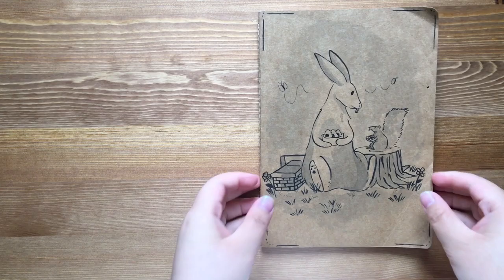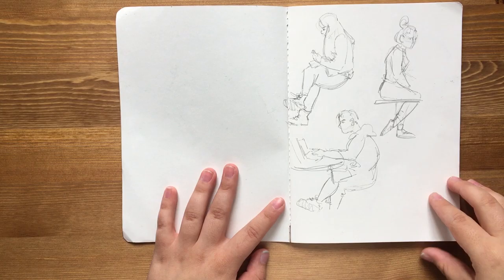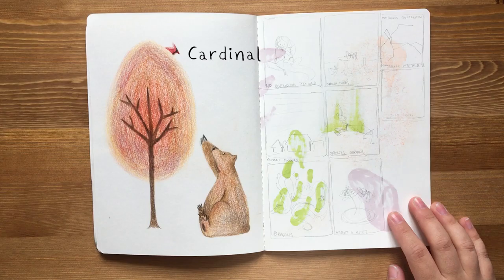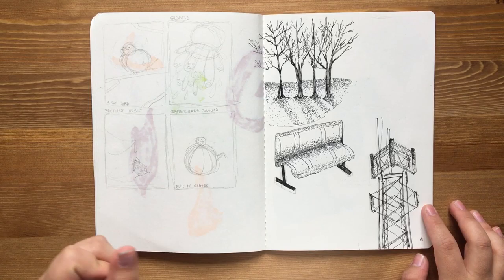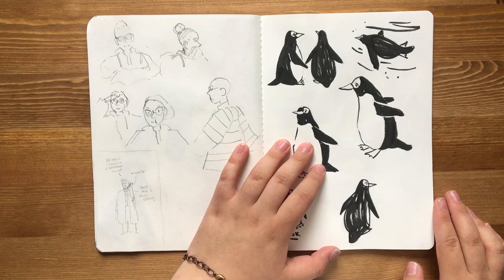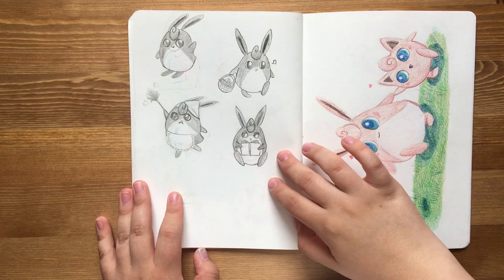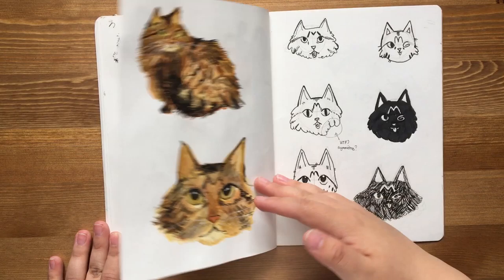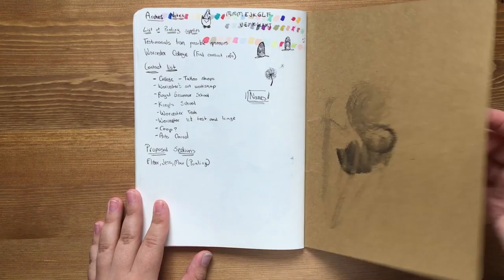Sketchbook Tour | Maxie Gonzales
Hey guys, this is just a good ol' sketchbook tour, sorry if it's a little bit mumbly, this is the first time I record something with my voice in it and I was very nervous, in any case I hope you can still enjoy!